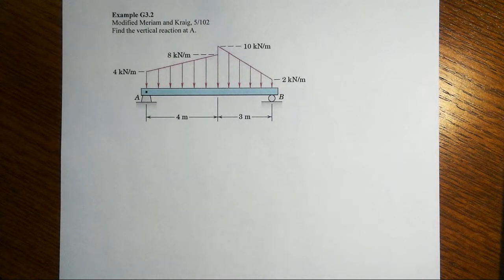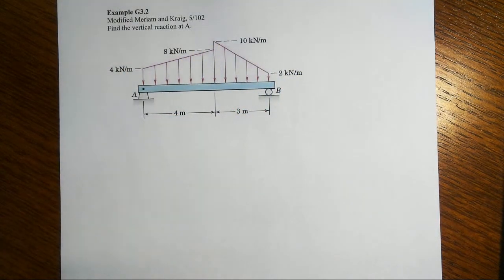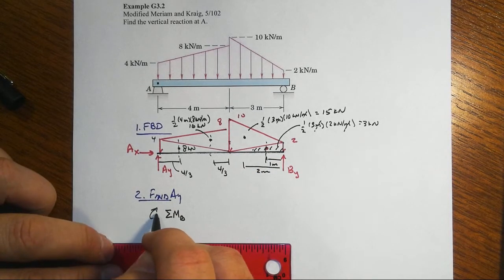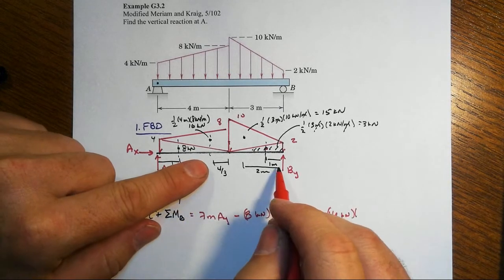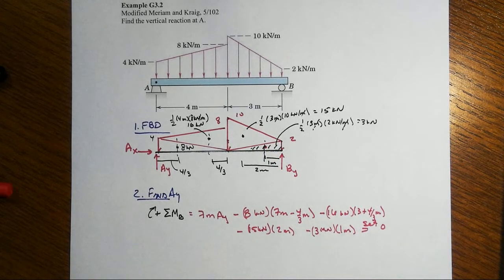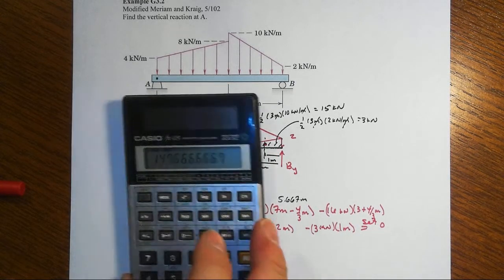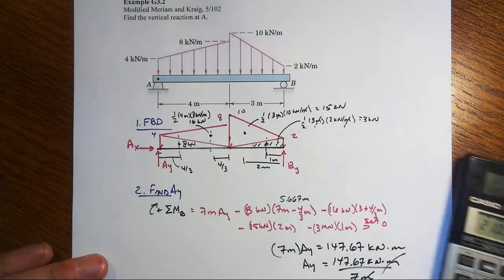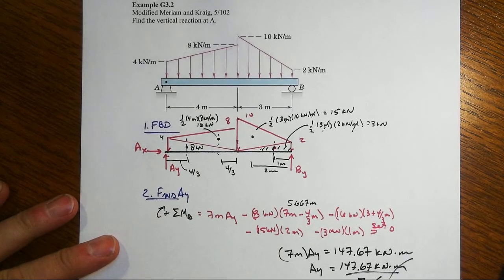G3 Ex G3 2 Simple Beam with Variable Loads